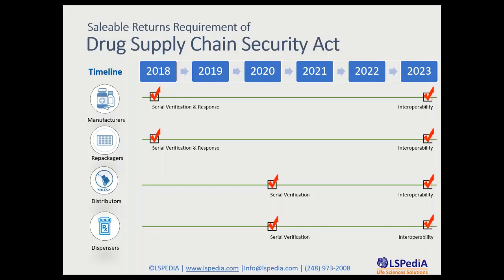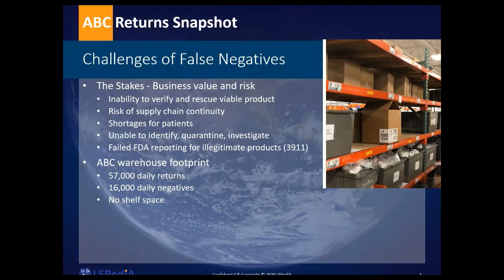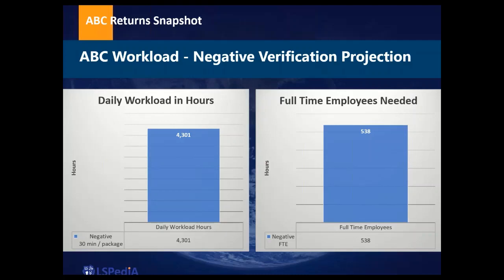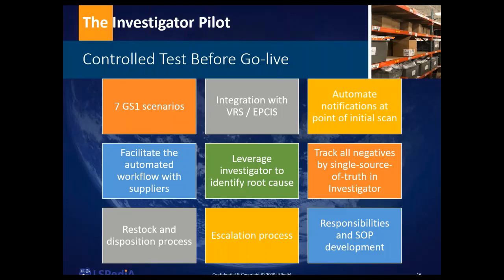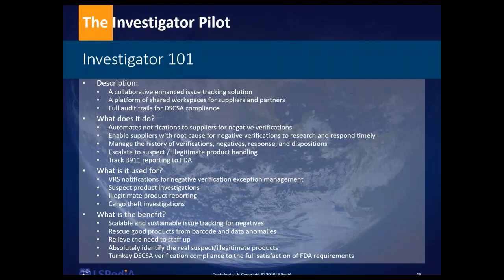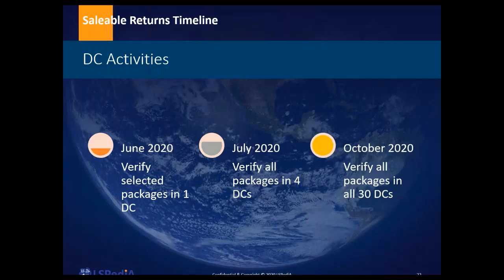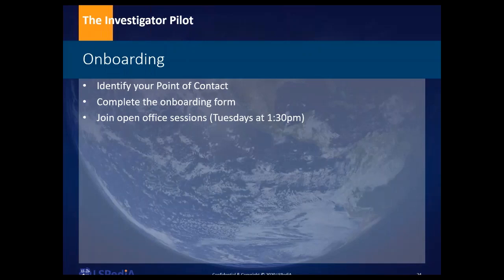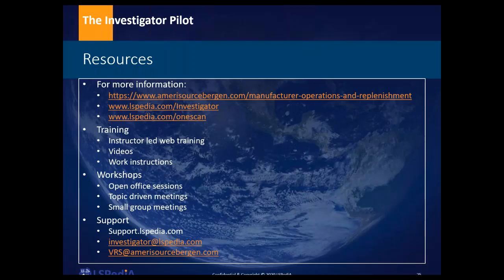AmerisourceBergen LSPediA Investigator Webcast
AmerisourceBergen and LSPediA provides an overview of Investigator onboarding and readiness activities addressing the implementation and facilitation of the negative verification process towards meeting the upcoming November 2020 DSCSA Saleable Returns enforcement.
Speakers are:
- Matt Sample, VP Manufacturer Operations at AmerisourceBergen
- Kelly Lacy, Product owner at AmerisourceBergen
- Michael Ventura, VP Solutions and Innovations at LSPediA
- Andy Meyer, Director of Supply Chain at LSPedia
The speakers provide an overview of the Investigator Pilot designed to meet the DSCSA Saleable Returns requirement. The webinar covers these topics:
• AmerisourceBergen saleable returns process overview
• Investigator pilot overview
• Supplier Investigator onboarding activities
• Negative verification response and issues resolution